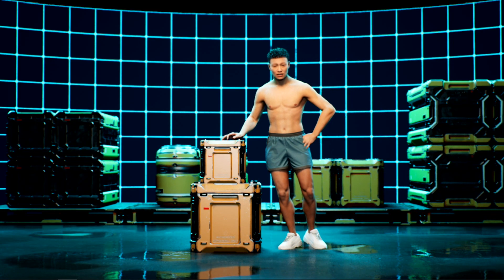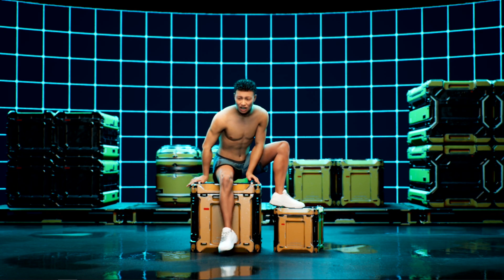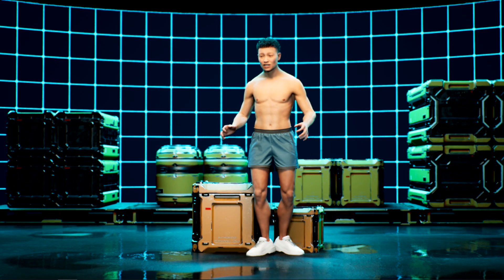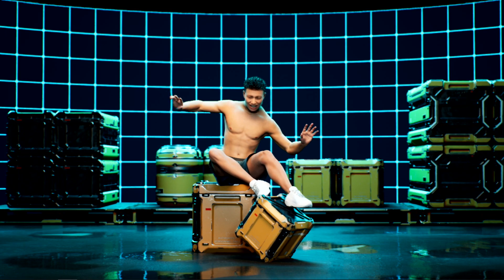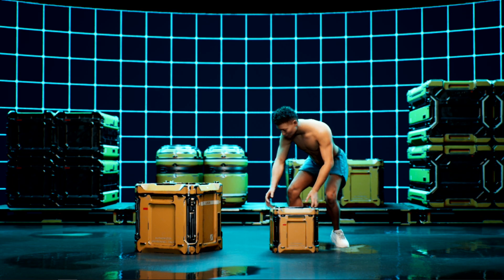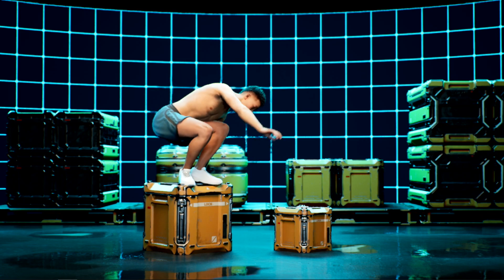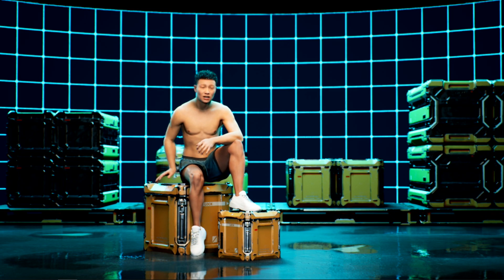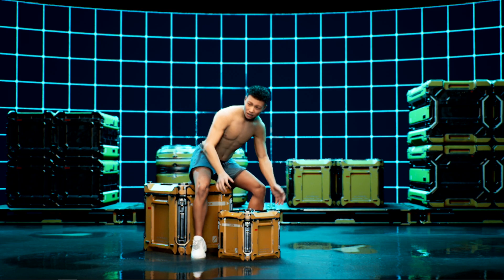Two Sci Fi Crates - Indie Vicon VTuber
Testing out prop tracking at the same time as full body solving with a Vicon MOCAP system.  I have matched the real world dimensions of two wooden boxes in Unreal Engine.

Computer:
HP Z8 - Dual Intel Xeon Gold - 192 GB RAM - Nvidia A6000
Unreal Engine 4.27 - MetaHuman
Shogun Live 1.7

Recorder:
Atomos Sumo - 1080p 60fps